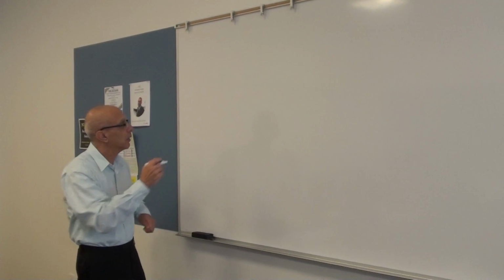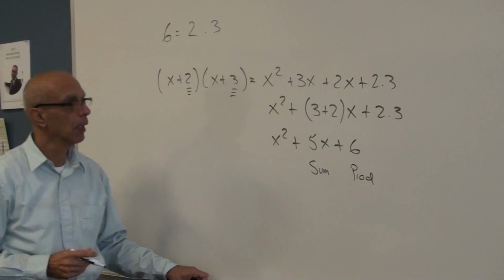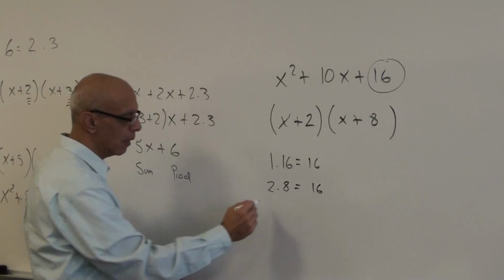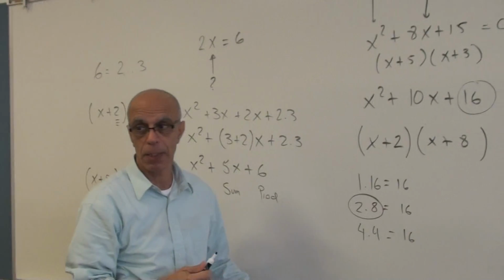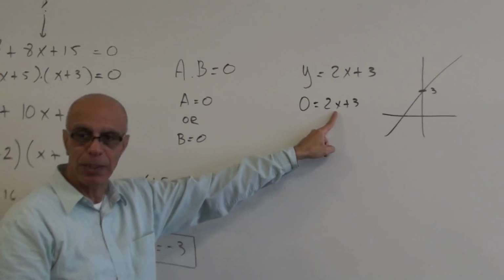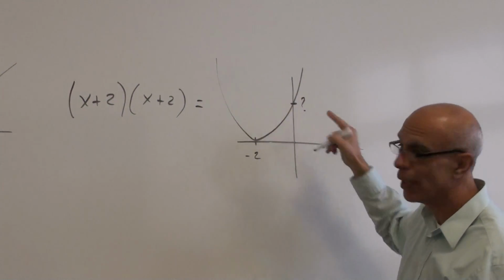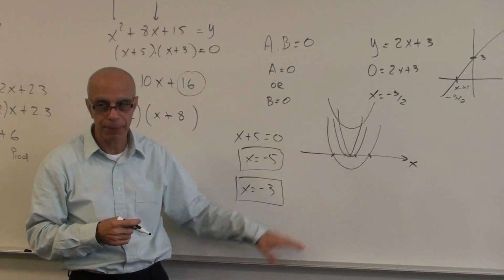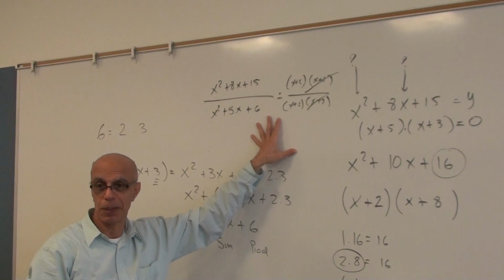Factoring quadratic rational expressions